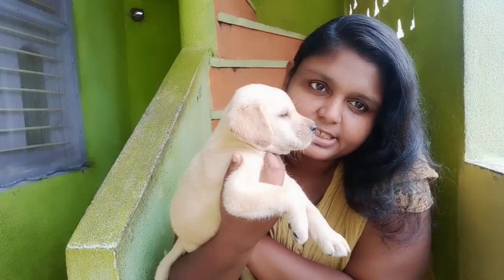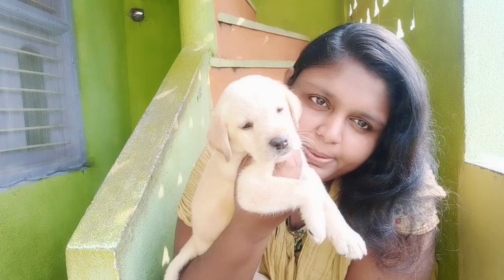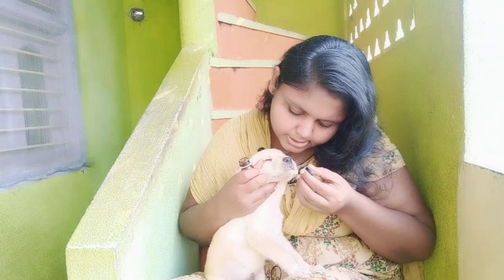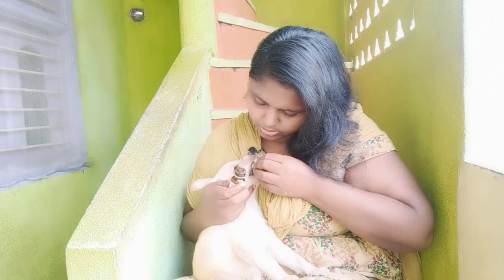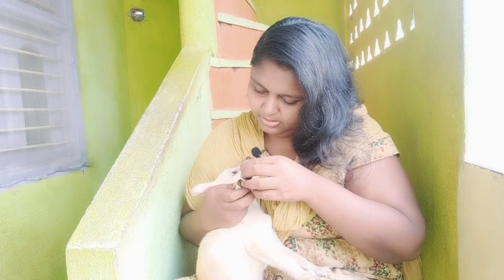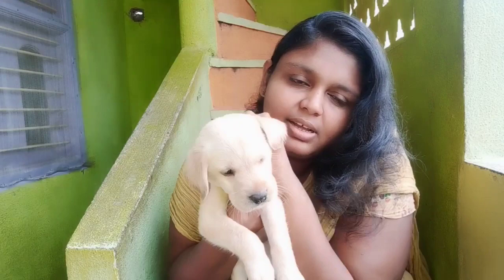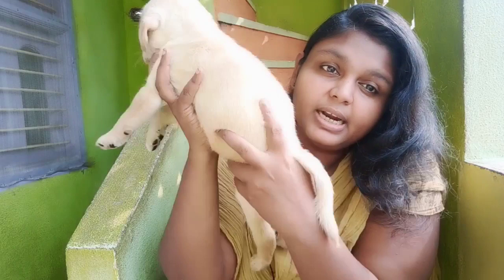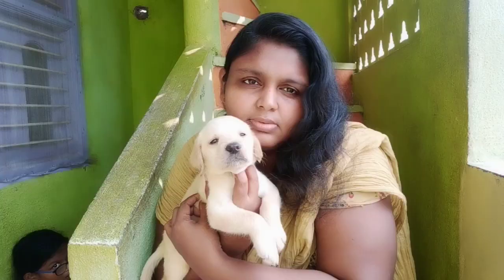puppy deworming in telugu | how to deworm a puppy in telugu | puppy for sale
How to deworm a puppy

Labrador puppy for sale ..intrested people msg me in  instagram